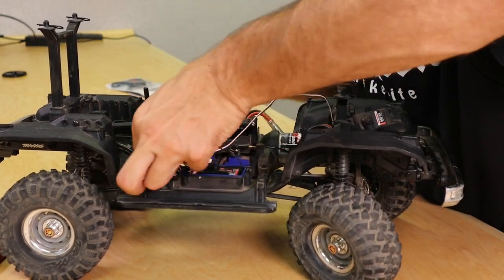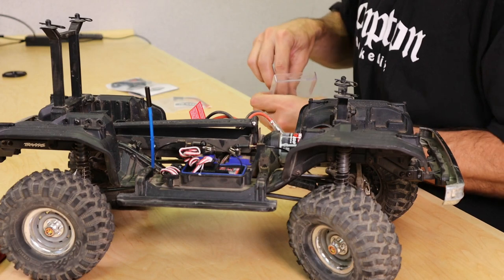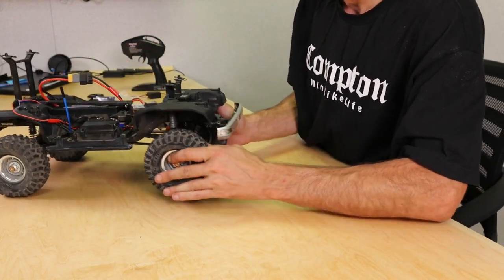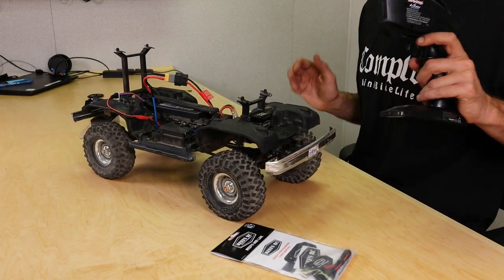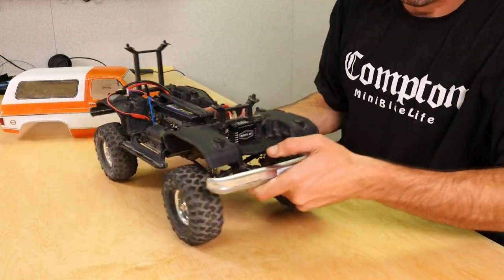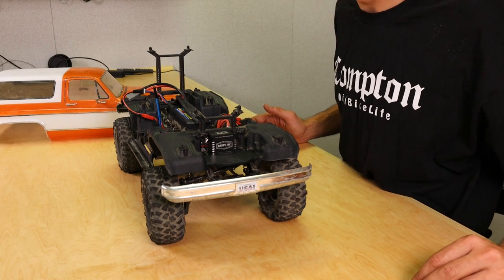1st Two Must do Modification for the Traxxas TRX4 K5 Blazer!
We have taken the stock Traxxas TRX4 out Rock Crawling a number of time and it works great in it's stock condition but only gets better from here. I finally figure out what the first 2 must do modification are for the Traxxas TRX4 K5 Blazer.

Modification #1: Aftermarket high torque steering servo. The stock Traxxas TRX4 steering servo will last you 3-5 good rock crawls and then it will probably lock up from over heating. I decided to replace the Traxxas steering servo with a REEFS RC Triple 7 Steering Servo. It has a Billet Housing, all Metal Gear, High Torque, Waterproof, Programmable Steering Servo. No you don't have to replace your stock steering servo with a REEFS RC Servo.  There are many good aftermarket high torque steering servo that you can pick from just be sure to find one in your price range that has the feature that you are looking for. I have proved a link below to the REEFS RC Triple 7 Servo that I used in this build!

Modification #2: Trimming the Body. Making a couple small cuts on your stock TRX4 K5 Blazer Body will help your body last longer since you are eliminating some of the low hang parts that get caught up first and cause cracks and breaks. It also allows for more articulation by giving your stock tires more room to move within the fender well and not coming in contact with the body. You can retain a stock K5 Chevy Blazer look and improve the performance of your rock crawler its a win win situation!